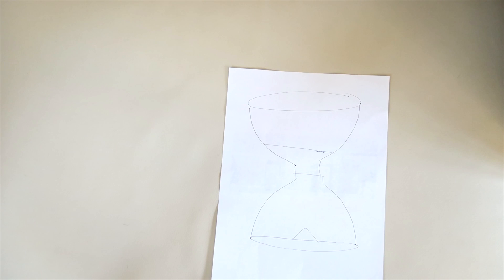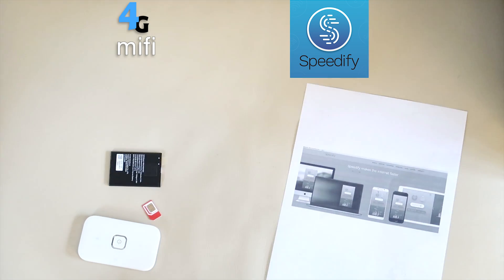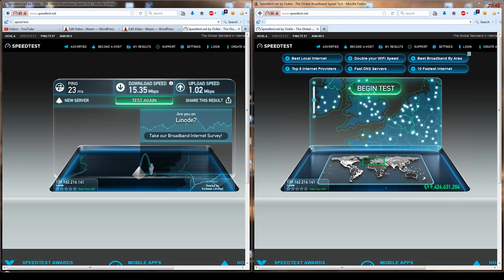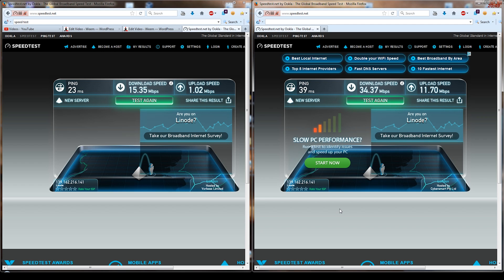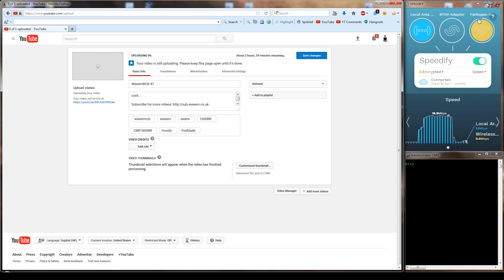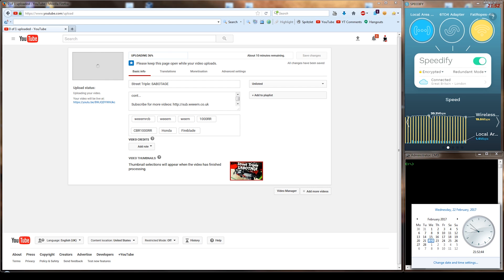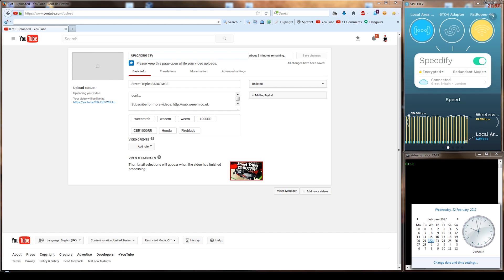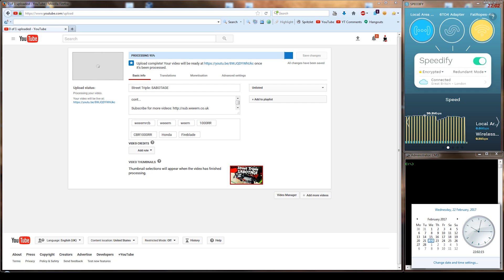How to get Fibre upload speed even if you can only get cr*ppy ADSL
Can't get Fast Internet in your area, but you want to upload fast to YouTube or live stream on Twitch?
I figured out how to use ADSL to get a solid 20Mb/s internet upload
cont...

My internet is shit like "Holy Balls I could deliver this video faster on my push bike" slow.
Ok, not quite that bad, but ADSL is hella slow compared to a lot of internet services that are available.

If you want to Live Stream to internet services such as Twitch or Youtube at anything higher than 360p then, forget it. And uploading to YouTube takes so long that you might as well do it overnight

But there is way and I figured out how to do it.

My internet was around 16/1 down/up.
To stream on Twitch I'd need at least a 2.5mb/s to 3Mb/s upload connection. I wasn't even close.

By purchasing a MiFi router (and a separate 50Gb/month 4G mobile broadband package from a mobile carrier) I was able to Network Bond the (slow but stable) ADSL and the (fast but flaky) 4G mobile connection together to get basic fibre speeds.

--  First off I purchased the MiFi/SIM from my carrier which allowed up to 50Gb data.
--  Then I purchased the Speedify software which is unlimited data for a year.

Last of all, make sure the streaming or uploading computer is connected by wire to your ADSL router and then by WiFi to the 4G MiFi router.
In the Speedify software you'll see the connected networks and for maximum upload performance, just select Speedify to be in Redundant Mode.

If you're wasting data using Speedify to download, then just keep it in Speed mode as it downloads much faster this way.

And that's it. Fast internet if you're in an area that only has ADSL or some other slow internet available.
What you find is that most people don't need faaaast internet all the time and this way will give you that speed boost available when you need it.

One hidden advantage is that Speedify is also a VPN service. This means your internet data is encrypted plus you can also "spoof" being in a different part of the world.
For example, if you're in the UK and YouTube says some music isn't available in your region, reconnect Speedify to another server (like NYC) and the music should play.
Nifty :)

For a Speedify streaming set-up, I'd recommend the following OBS-Studio settings for Streaming (e.g. Twitch):

Output
Bitrate: 2212 for content that's static - e.g. RPG or card games
2765 for constantly updating content - e.g. fist player shooters or driving games

Encoder: your choice of x264 or NVENC if preferred/available
Custom Encoder Settings: keyint=15
(Twitch default is a 2 second keyframe which =60 on a 30fps connection, but I found it has much better playback/viewing when the keyframe is set to refresh every 1/2 second (=15 @ 30fps) using the lower bitrates)

Output: 1280x720
FPS: 30

Advanced
Stream Delay Enable: Yes
Duration: 1s
Preserve Cutoff Point: Yes (will delay twitch playback if 4G drops for a bit, but it also keeps the Twitch stream alive)
Bind to IP: Default (OBS will automatically use the Speedify connection)lly use the Speedify connection)